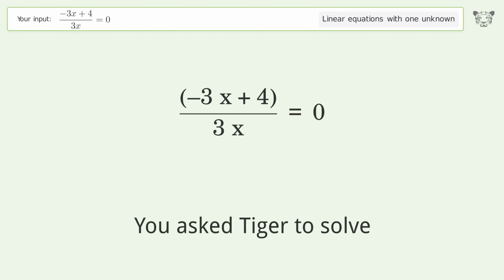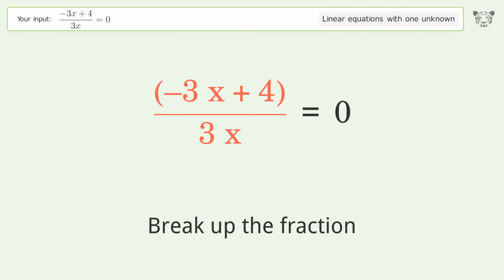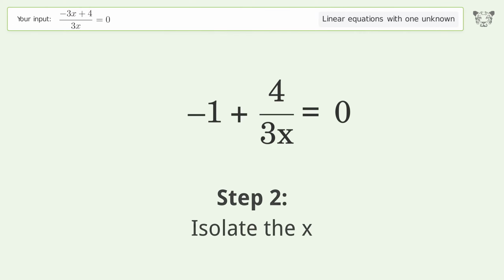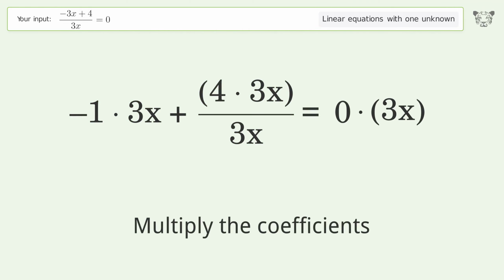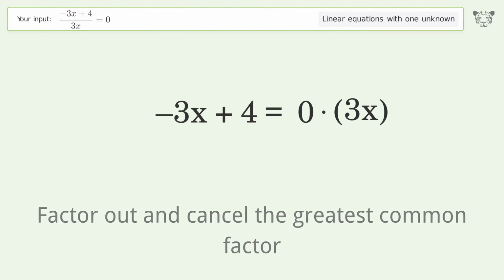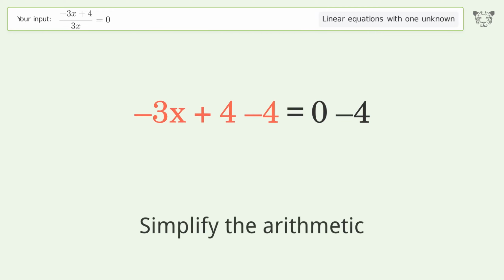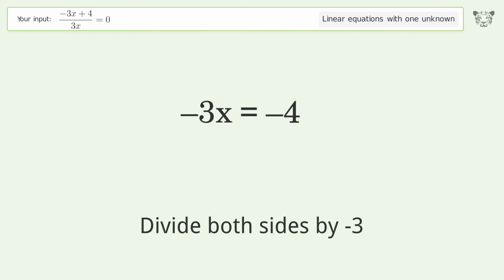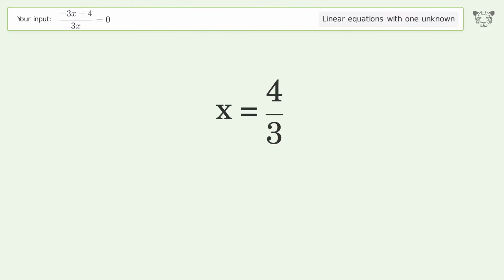Solve (-3x+4)/(3x)=0: Linear Equation Video Solution | Tiger Algebra